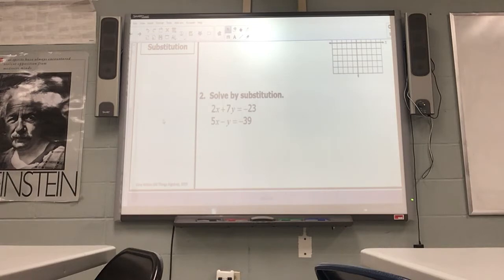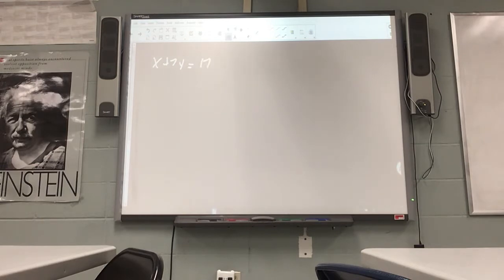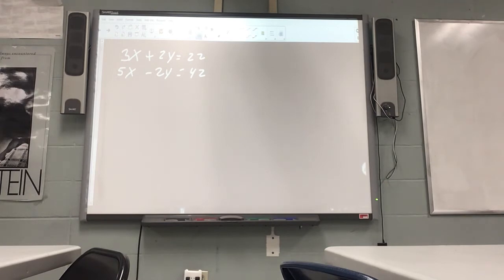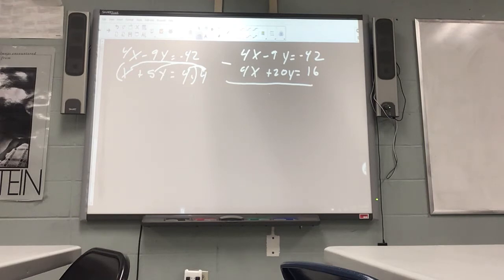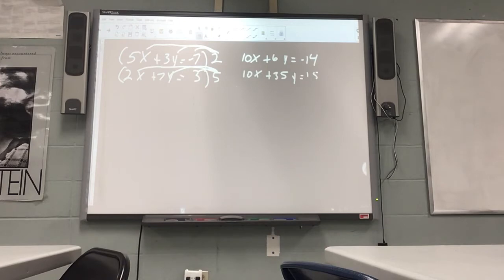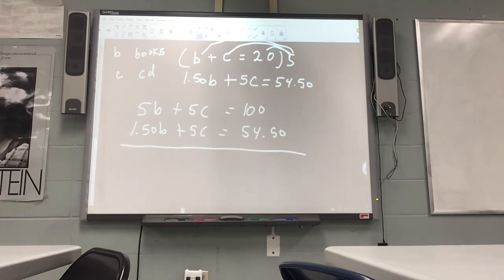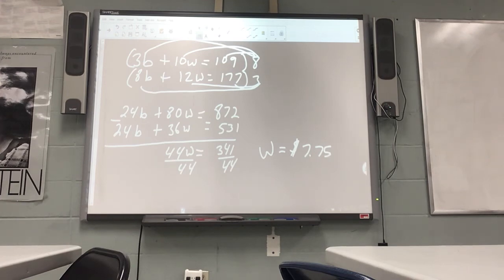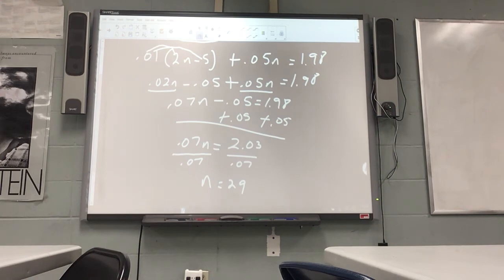September 23, 21